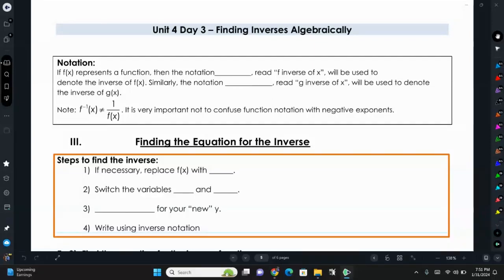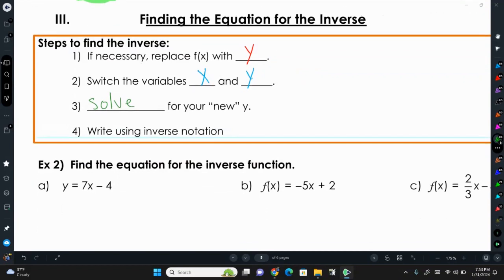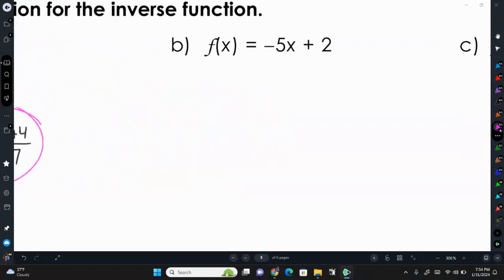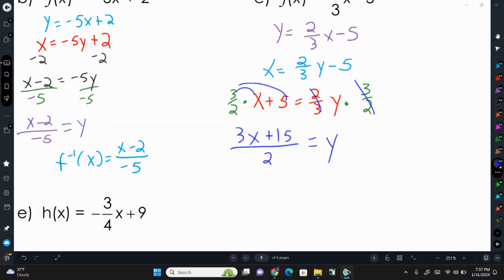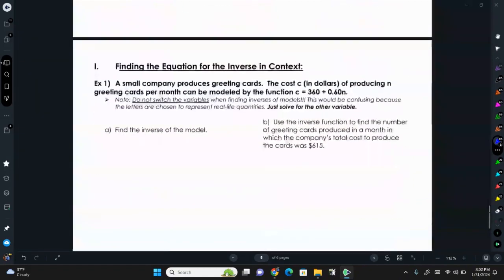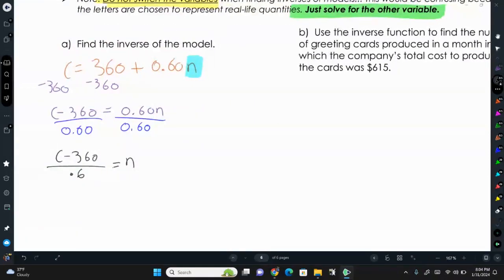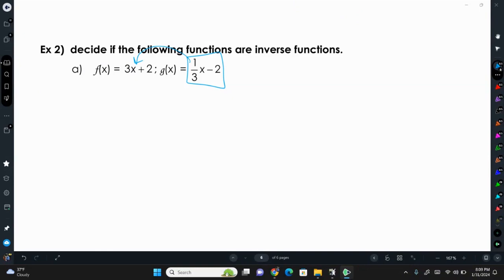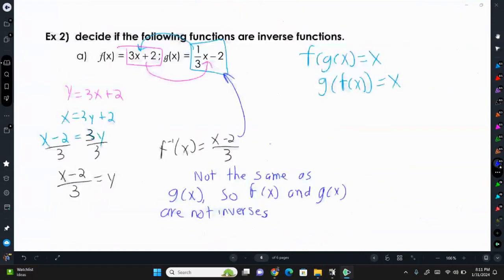Algebra 2 Trig Unit 3 Day 3